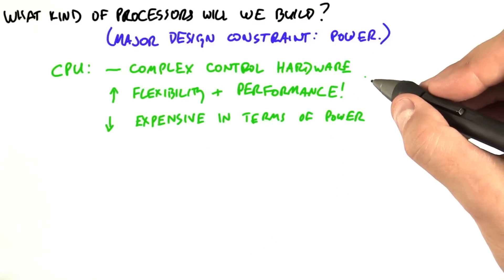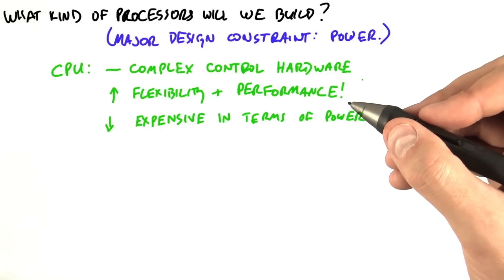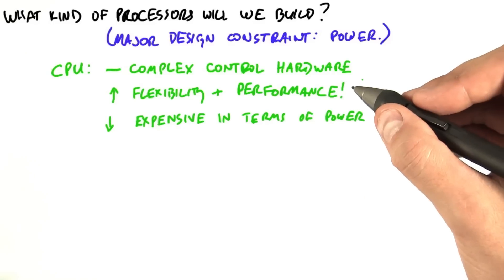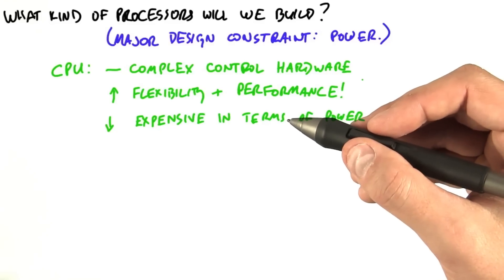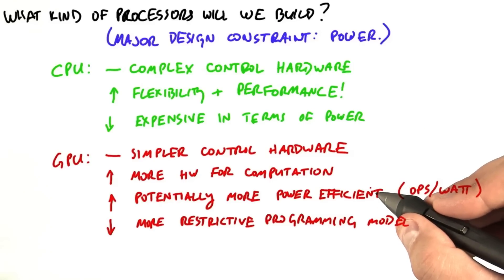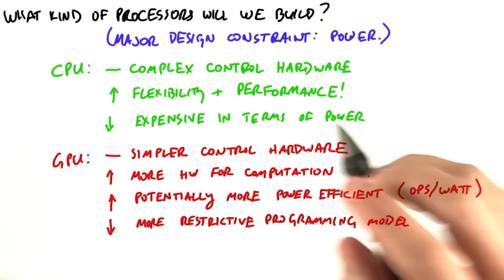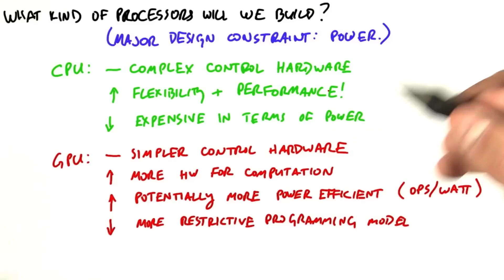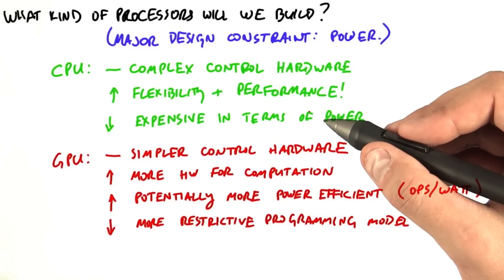What Kind of Processors Are We Building - Intro to Parallel Programming